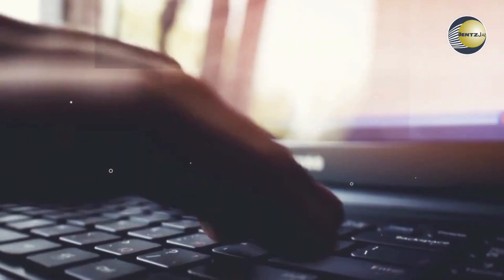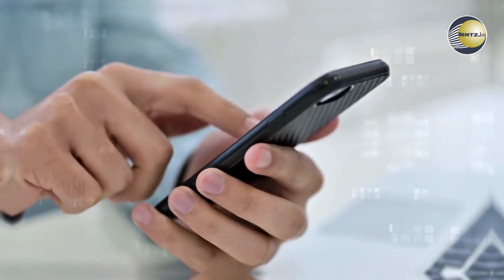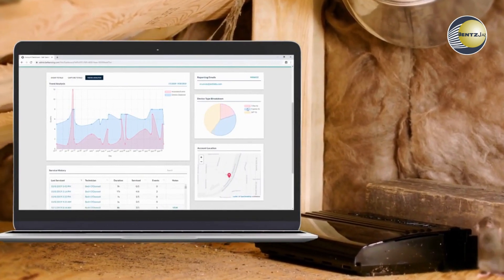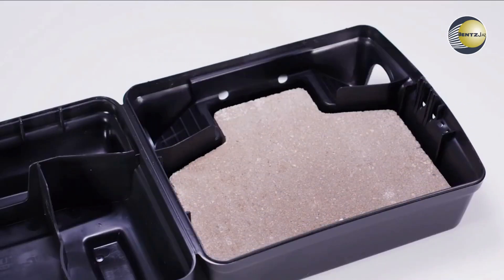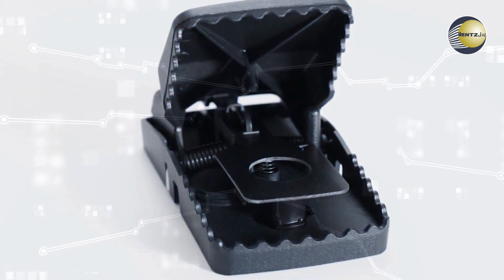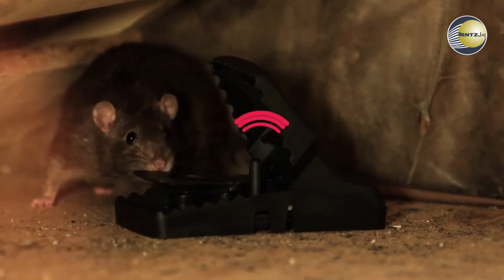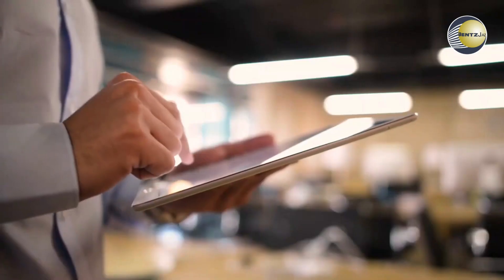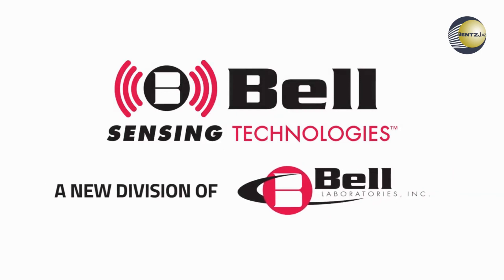Have a rodent issue? Bell IQ helps to track and monitor rodent activity!